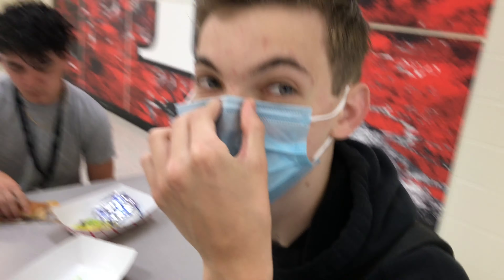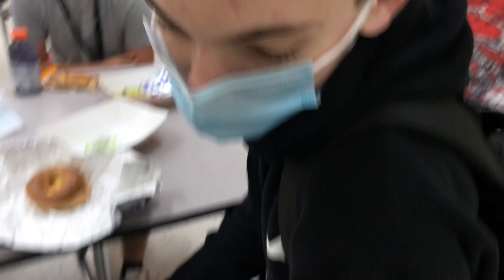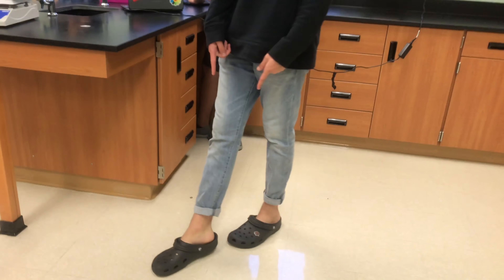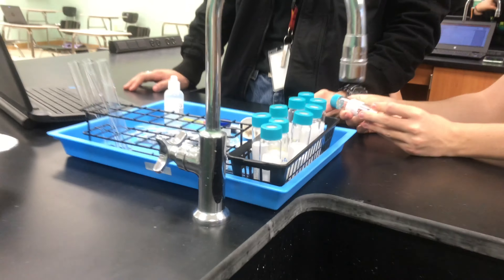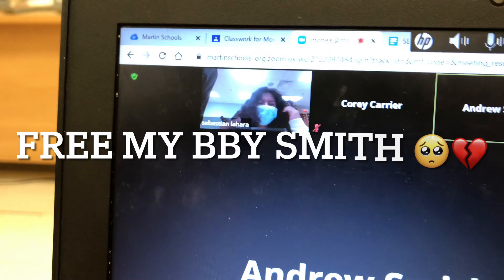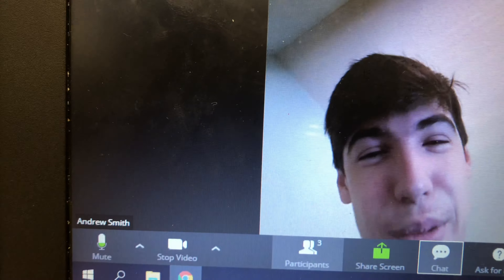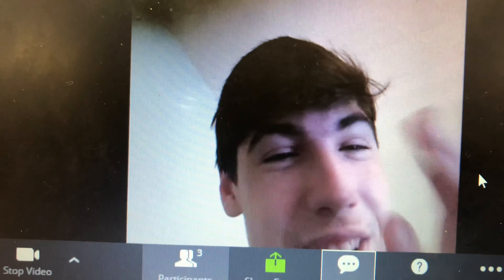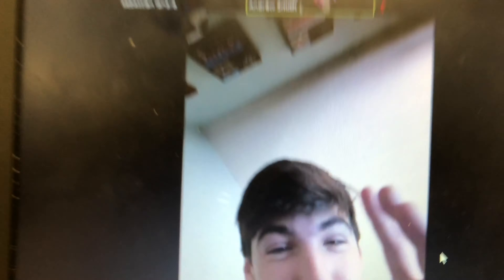Mini school vlog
Hey bootyeaters hope u have a good weekend